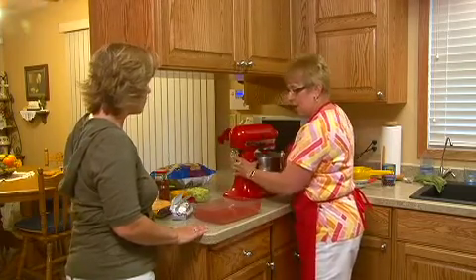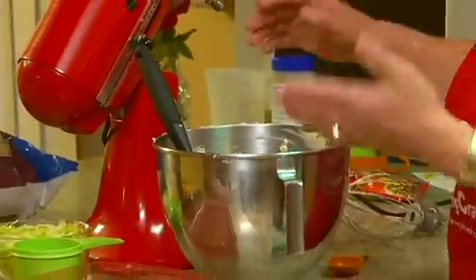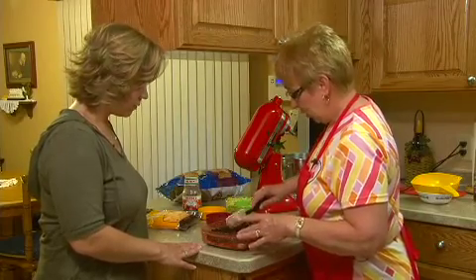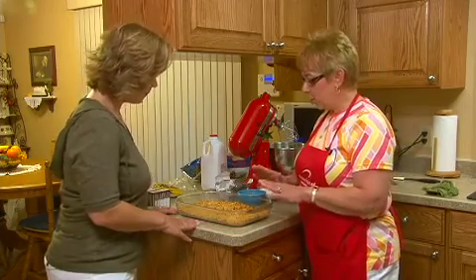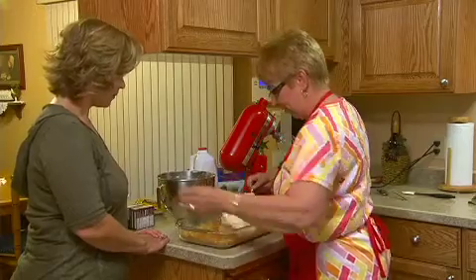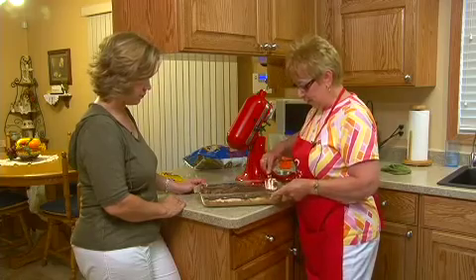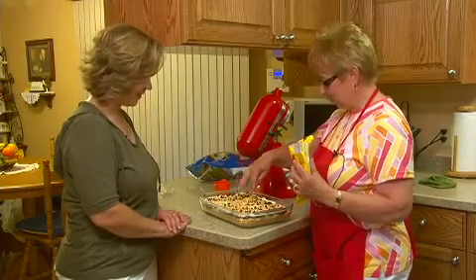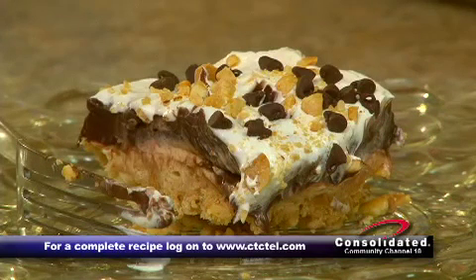Cooking Crave - Ep 36 - Mexican layered dip & Chocolate Peanut Torte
Rhonda and Laverne cover Mexican layered dip & Chocolate Peanut Torte